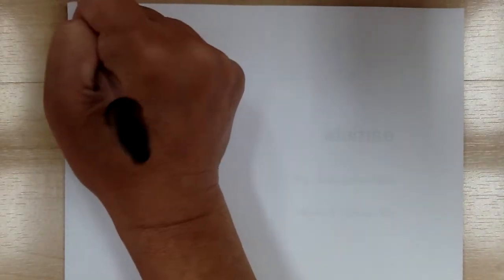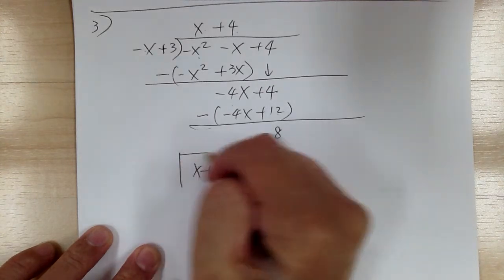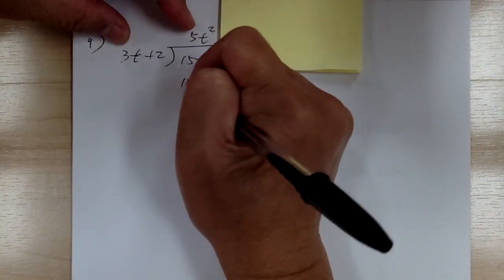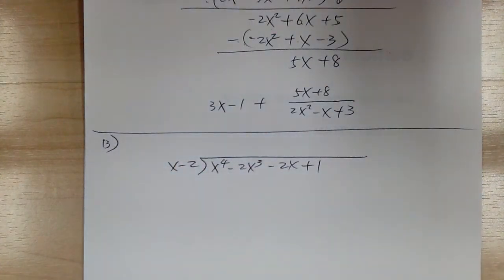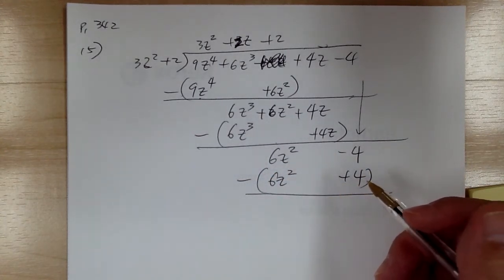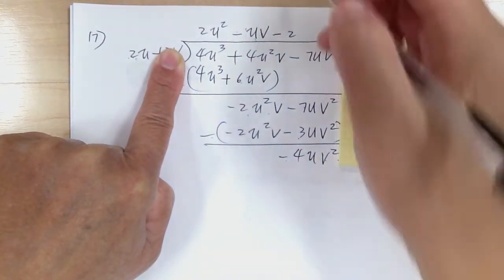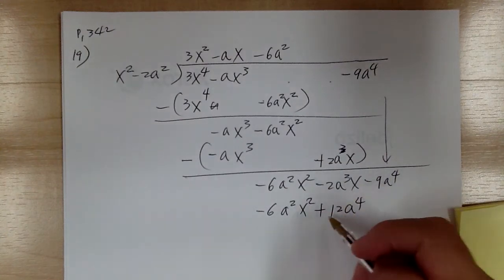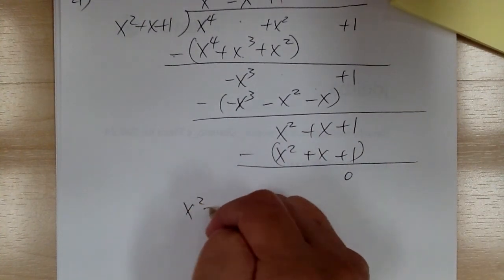Algebra 2 p.342 #1-21 odds